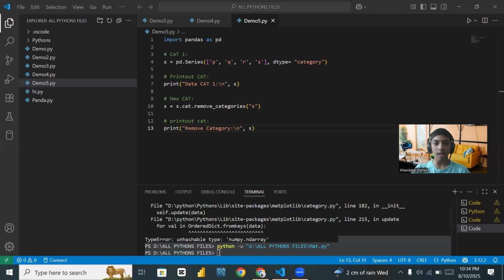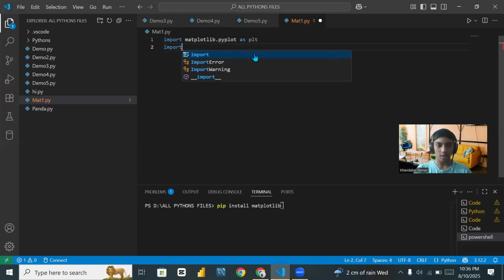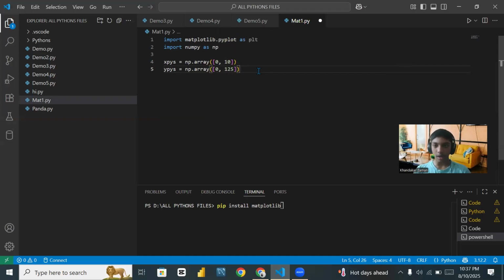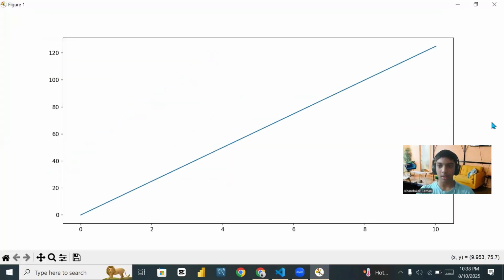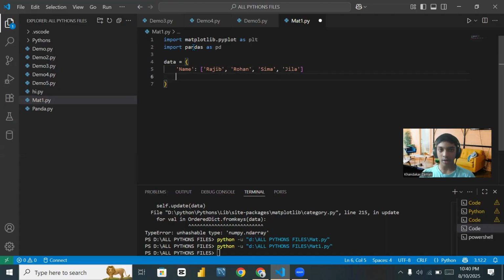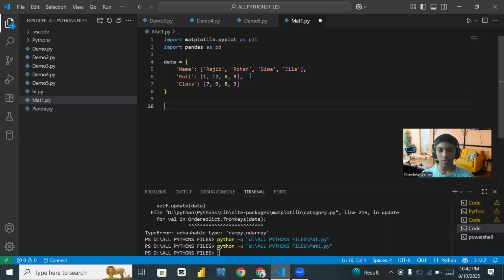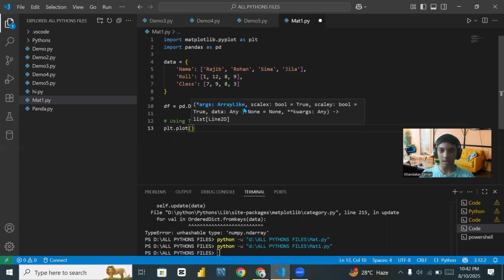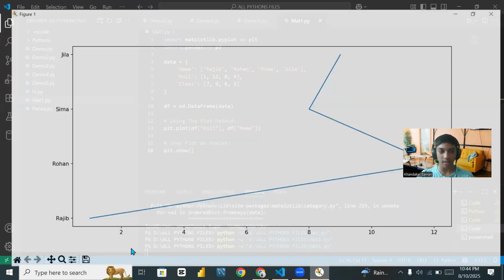How To Make in Matplotlib | XPTS, YPTS, Pandas | Learn IT in That Video!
- Timeline in Frame -
0:00:50 is Matplotlib.

- Discripton -
Python’s Matplotlib is the OG library for creating stunning, customizable graphs and charts. In Part 1, we dive into the basics — setting up your environment, importing Matplotlib, and understanding its core components like figures and axes. You’ll learn how to plot simple line graphs, add titles, labels, and legends, and tweak colors and styles to make your charts pop. This first step is all about getting comfortable with the syntax and workflow so you can start visualizing your data without breaking a sweat. Whether you’re a beginner or just brushing up, this part lays the foundation for turning raw numbers into meaningful visuals. Stick with it, and you’ll soon be transforming boring data into eye-catching insights that actually make sense.